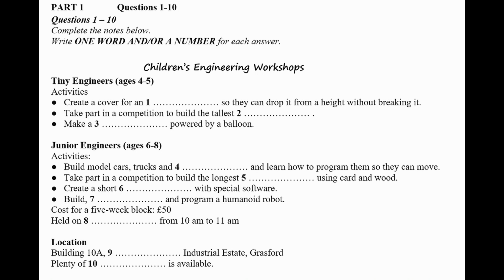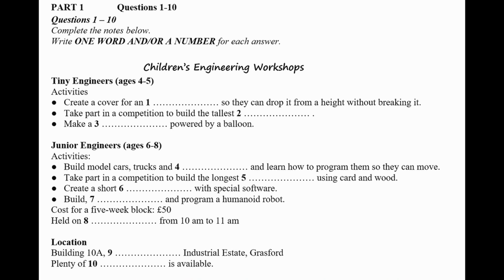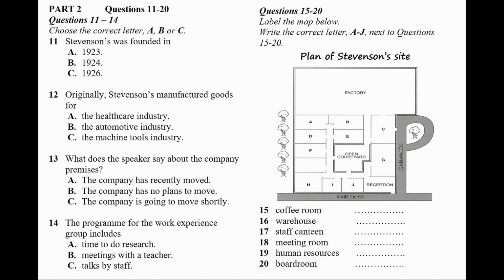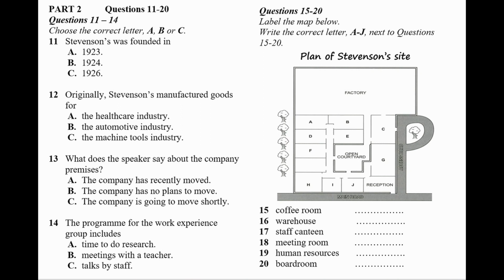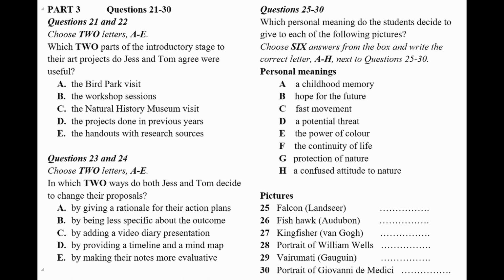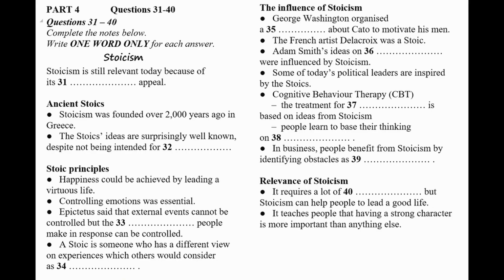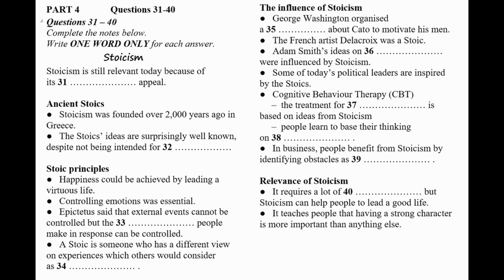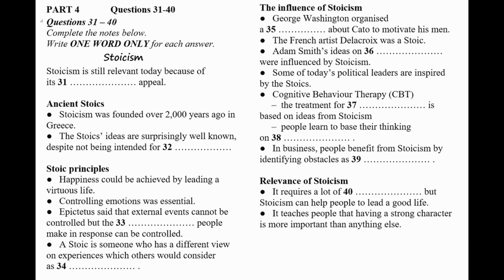IELTS Listening Practice Test 2023 with Answers | 11.07.2023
Welcome to this official IELTS listening practice test video! In this video, you will be provided with an authentic IELTS listening exam experience.

This practice test video consists of four parts, each with its own set of questions that closely mirror the format and difficulty level of the real IELTS listening exam. You will have the opportunity to practice listening to various accents and contexts, and improve your ability to identify key information, take notes, and follow the structure of different types of conversations.

To get the most out of this practice test, you are advised to find a quiet and comfortable place to watch and listen, and use headphones to simulate the real exam conditions. Keep a pen and paper handy to write down your answers and notes as you listen.

Before each part, you will have some time to read the questions and familiarize yourself with the theme. Each part will only be played once, so be sure to listen carefully and focus on understanding the main ideas and key details. After each part, you will have some time to review your answers.

This official IELTS listening practice test video is suitable for both Academic and General Training IELTS candidates. Whether you are taking the IELTS for study, work, or immigration purposes, this practice test will help you build confidence and familiarity with the exam format. So, get ready to put your listening skills to the test with this authentic IELTS listening practice test video!

ANSWERS TO THE TEST ARE FOUND AT THE END OF THE VIDEO. In the real exams, you will be given 10 minutes to transfer your answers to the listening answer sheet after the test.